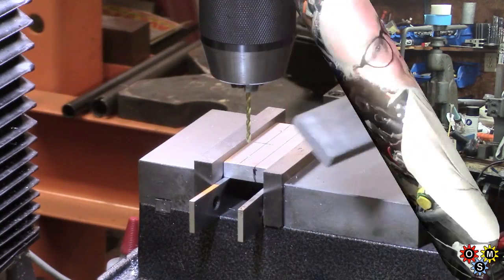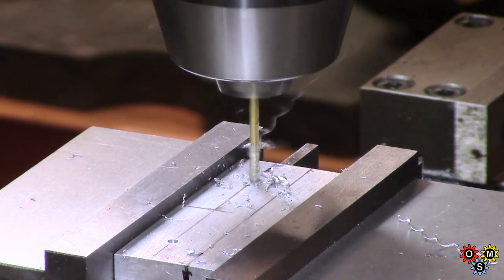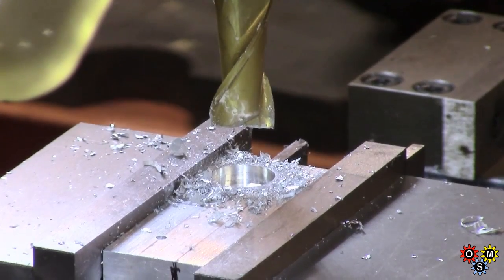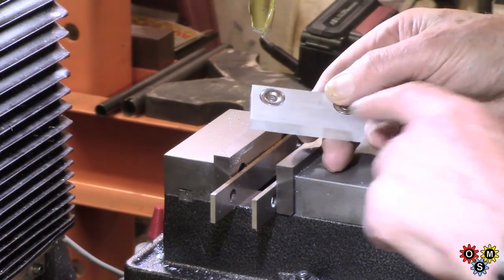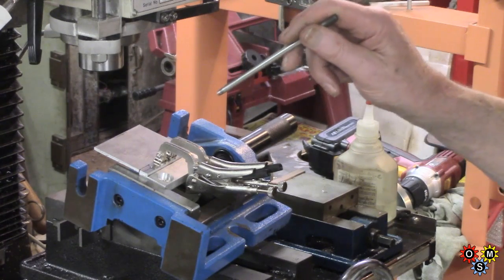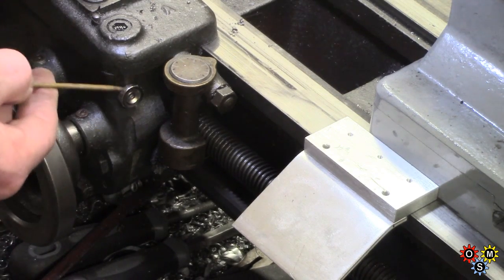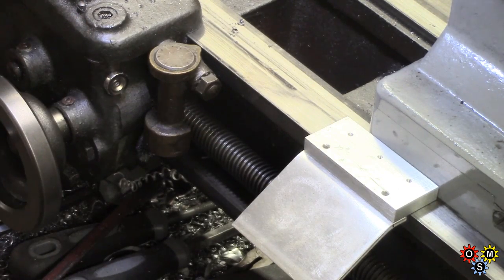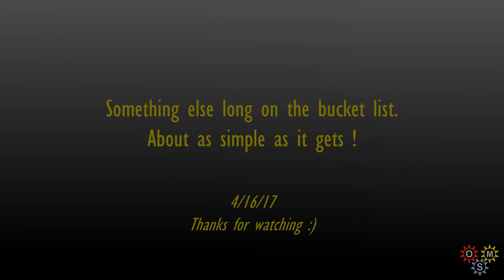Simple Lathe Carriage DRO Addition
We take a very inexpensive digital vernier style unit, modify it a bit to remove some unwanted aspects, and then set up a magnetic mount to the lathe rail. Mounting block is just 1.5 x 0.5 Al bar with inset neodymium magnets, onto which is fixed a piece of 1/8 plate with a bend. The display is fixed to that with double sided tape and the saddle is drilled to take a magnet for the end of the slider - that is about it!